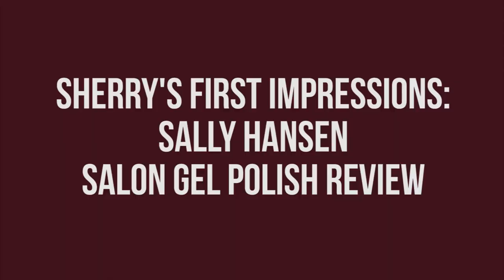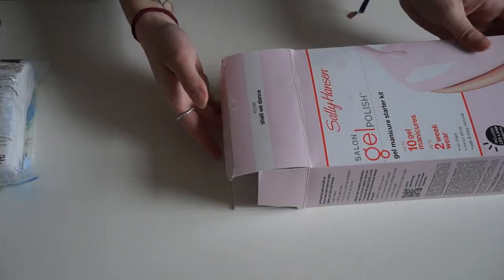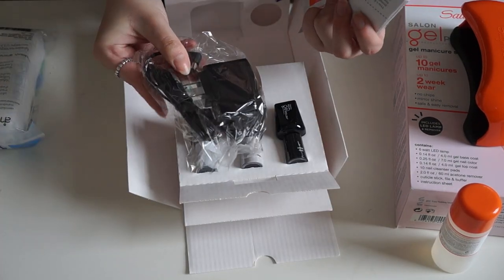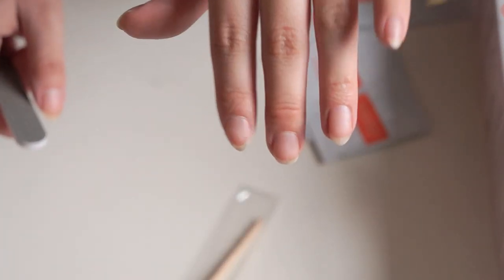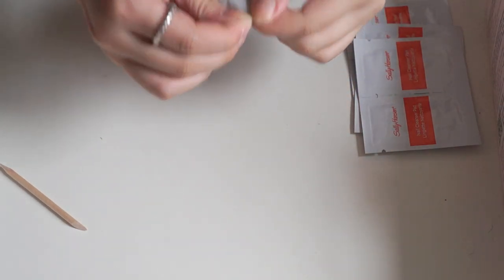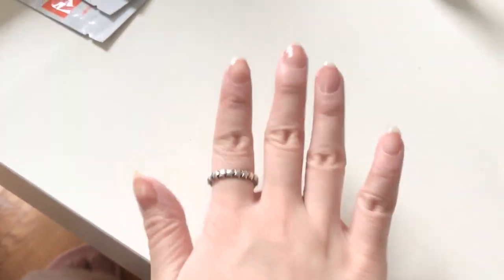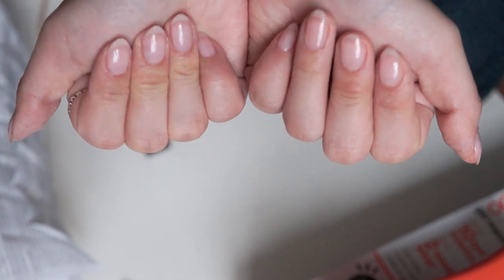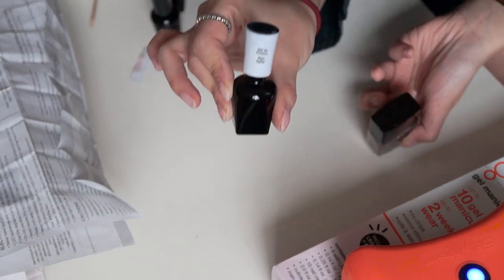Sally Hansen Pro Gel Starter Kit - DIY - First Impressions & Demo!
Hello friends! *Music by Saint Kwam*

Today we look at the Sally Hansen Pro Gel Starter kit!
It is a full kit that allows you to do your own gel nails at home.

I got this kit on my own (not spons) but is it worth it even after the sale price? Lets take a look!

If you aren't sure what the difference is, gel polish needs a lamp to "cure" it in order to dry, while regular polish is just air dried. Gel polish is supposed to last longer than regular, and it dries much faster.

At my local salons gel polish can cost anywhere from $25-$100, so if I like this kit, it can be a huge money saver!

Add me!

Songs:
Grace - Saint Kwam
Pills - Saint Kwam